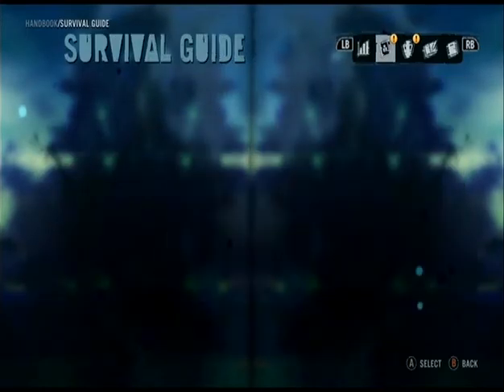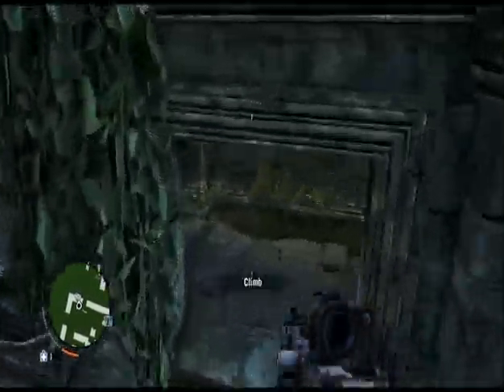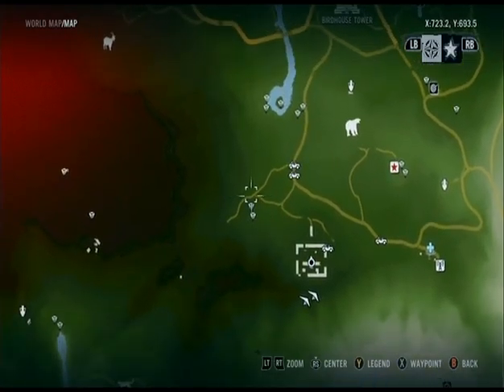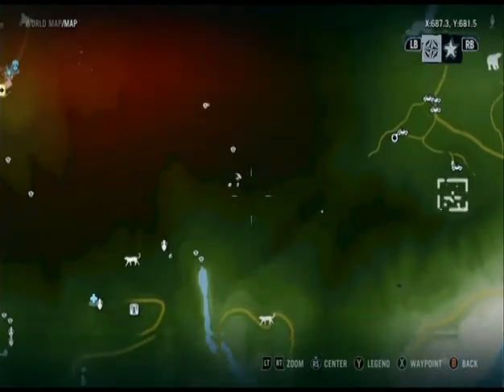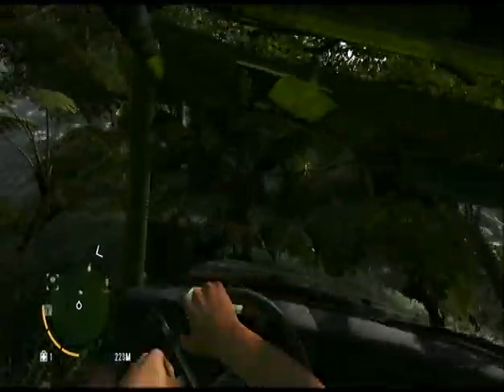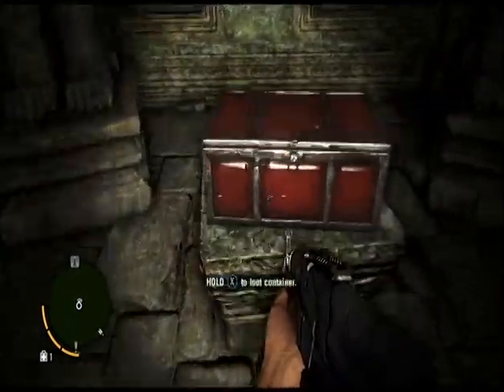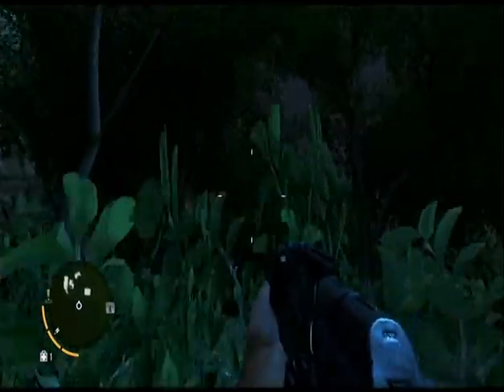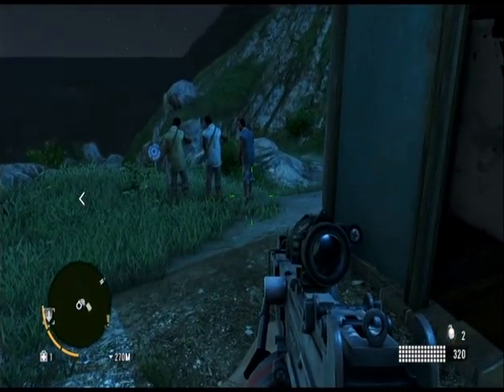Far Cry 3 (XB360) 1022 1321 Accidentally Awesome [elite]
Encoded at 626x480 with Handbrake (RF 15 - constant quality)

Boom batta, my pocket's getting fatter. I'm gonna need a bigger wallet.

This footage was captured on the PS4. 1280x720 resolution used.